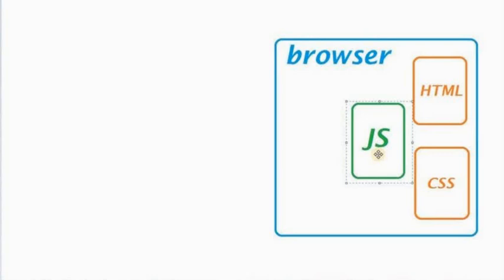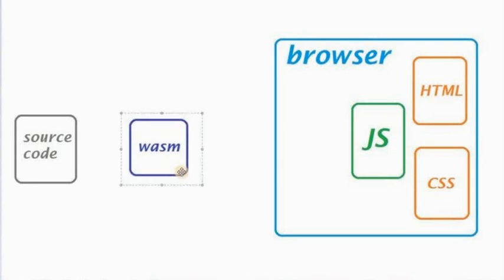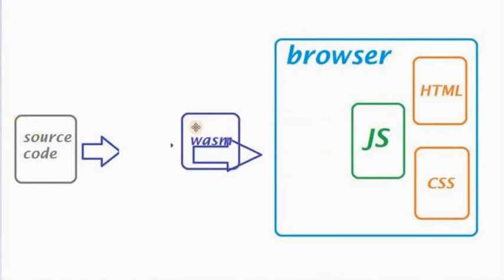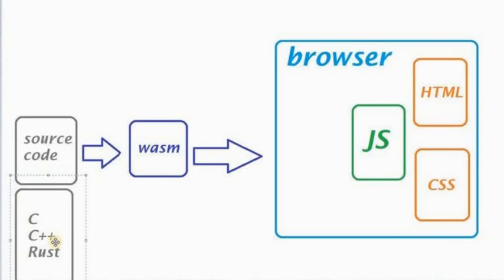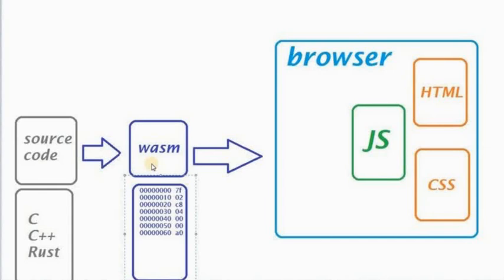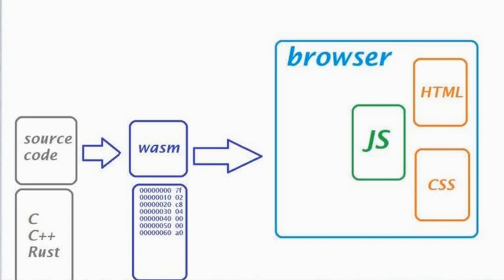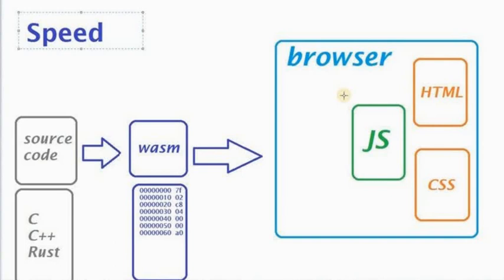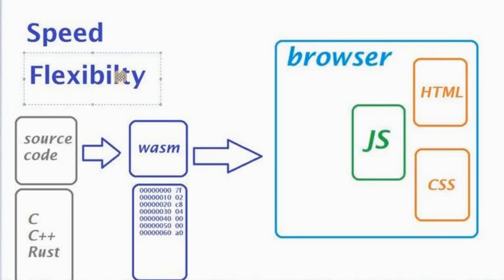What is WebAssembly aka WASM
This is introduction video for wasm and i have tried to explain wasm in simple terms.
Hope this helps you understand wasm and upcoming video we have more for you.